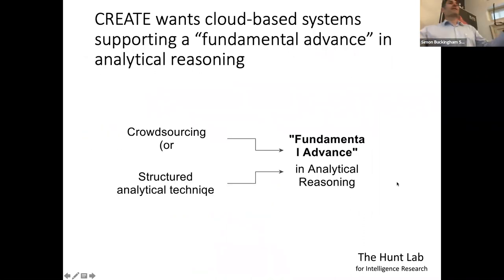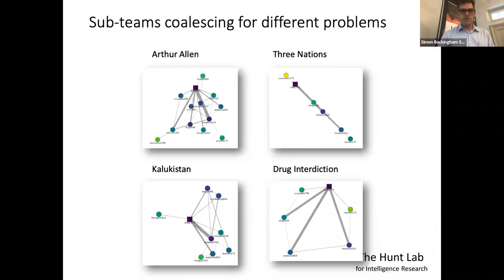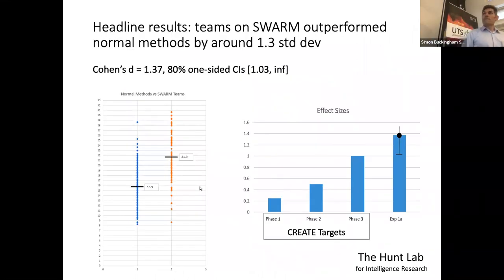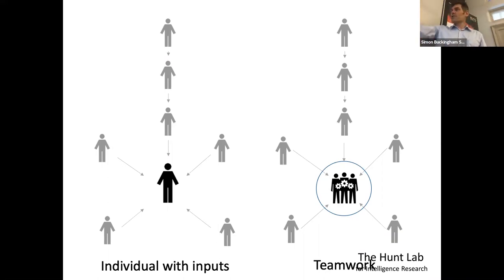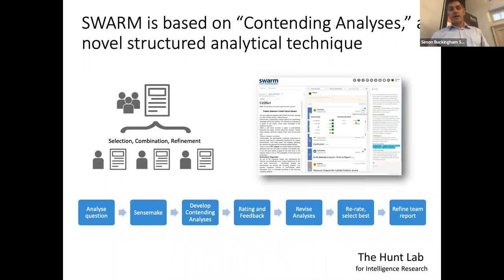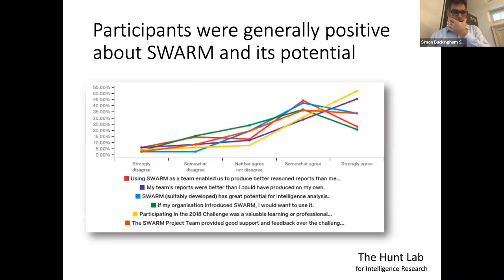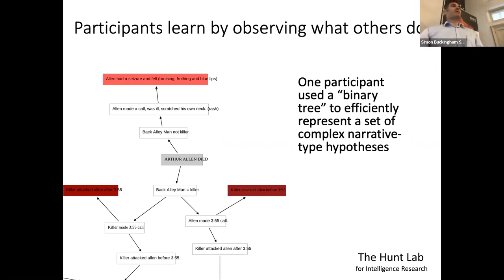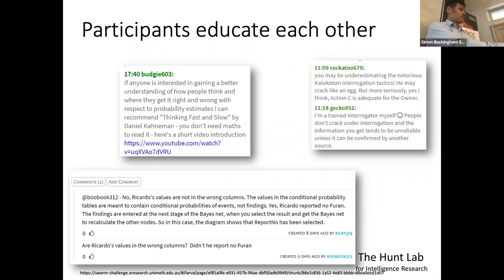SWARM as an Immersive Learning Environment for Analytical Reasoning Skills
SWARM is a cloud platform aimed at improving analytical reasoning in intelligence work. SWARM tries to improve analytical reasoning by improving collaboration within groups of analysts rather than by trying to structure their thinking in any particular way. In large-scale testing in 2017, teams on SWARM showed they could produce remarkably good reasoning. While primarily aimed at improving performance, SWARM appears to have a strong additional benefit in improving participants’ understanding of, and facility in, analytical reasoning. This presentation will provide a quick overview of SWARM and some of the research results to date, and briefly discuss SWARM’s potential as a learning environment.